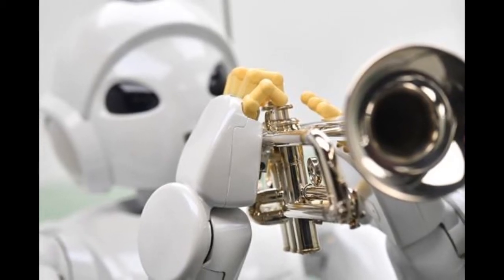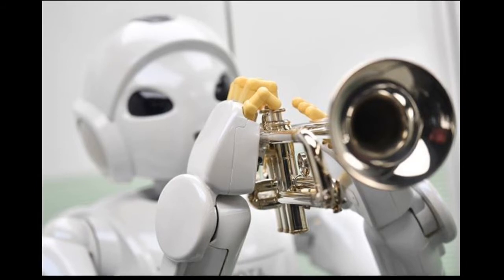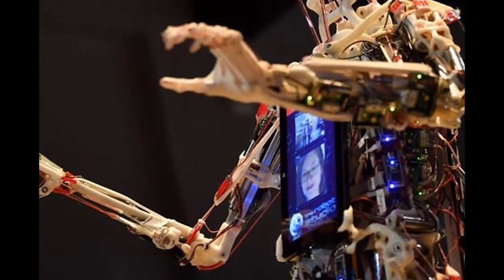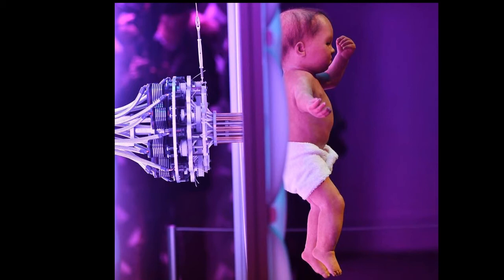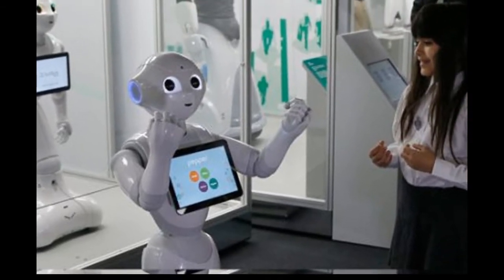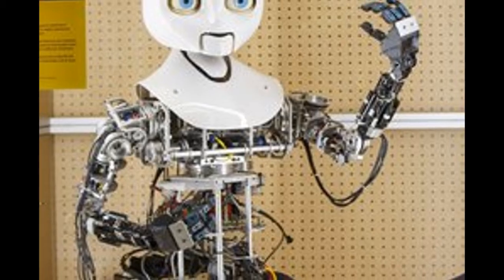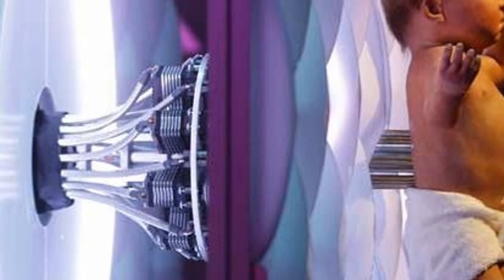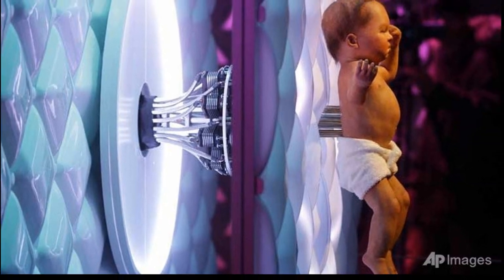500 years of robots go on show in London - london show charts 500-year history of robots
500 years of robots go on show in London - 500 years of robots go on show in london | youtube | stabletv |.